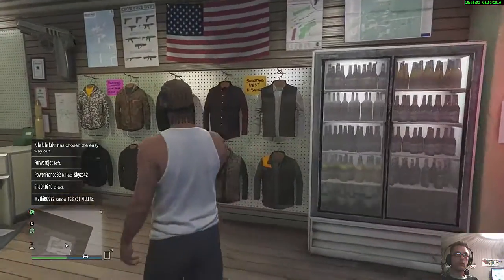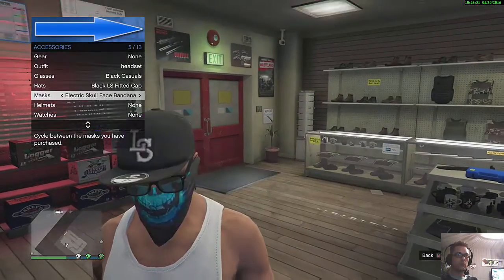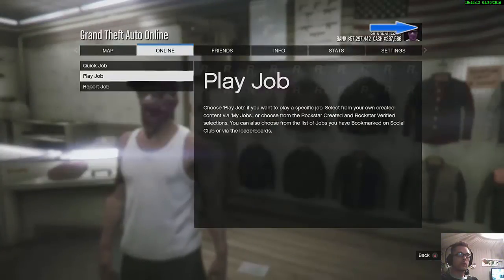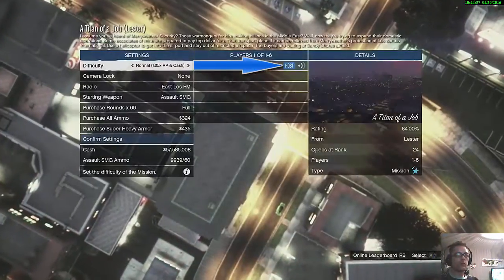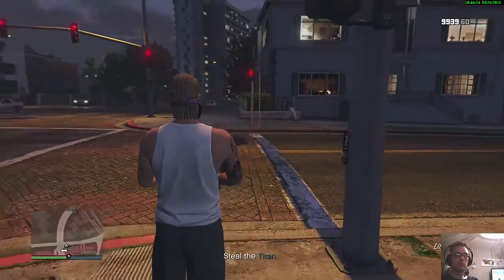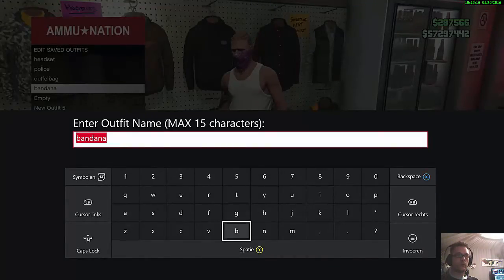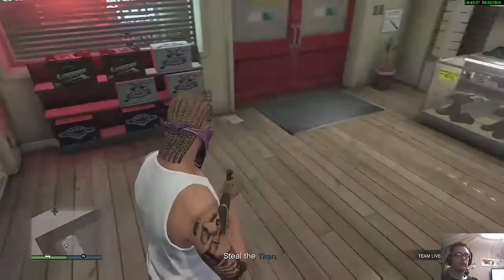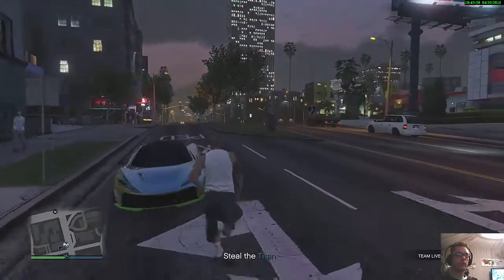GTA 5 Online Bandana Glitch (No Hat/No Glasses)''After patch'' Modded Outfits!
To get the bandana go to any amunation store and put the bandana with the hat on that you like.
Then start up a Titan of a job and go to amunation again and save the outfit
You will see that you span without your hat only with the bandana on.

Have fun guys and pease out

Ask ive you need help.